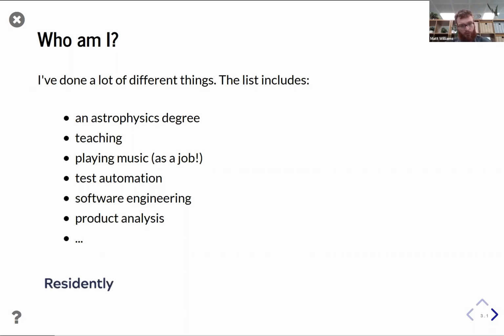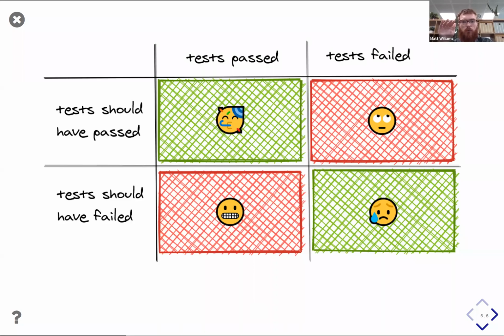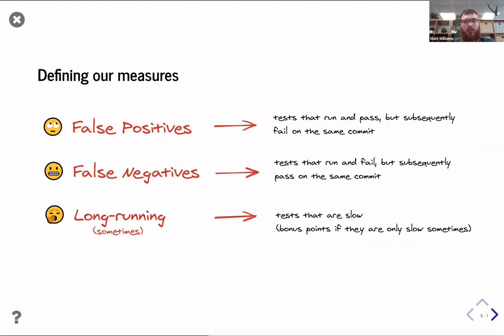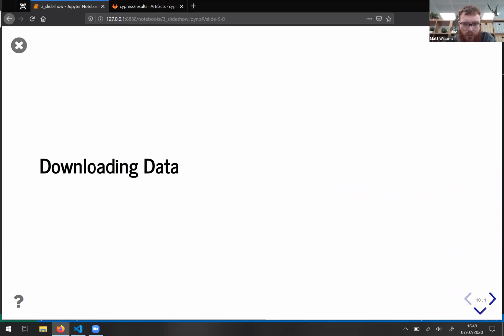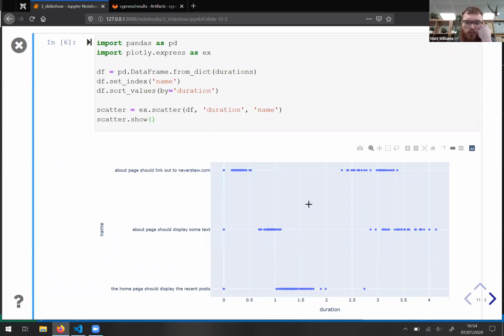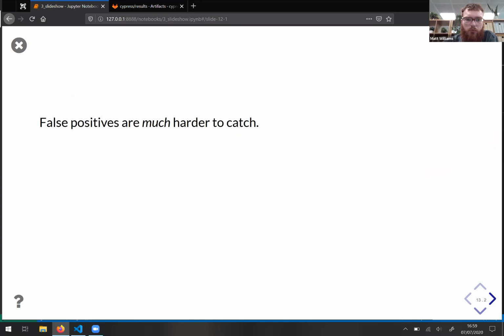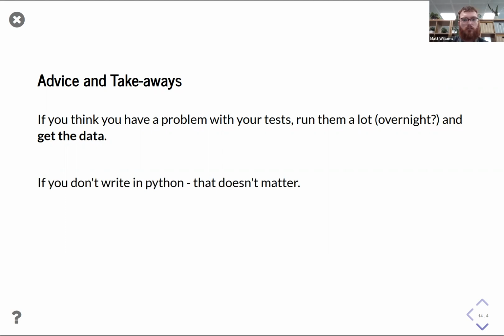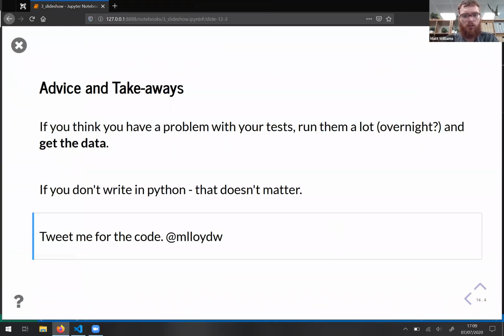Tales in Tech LIVE: Matt Williams - 'Data-Driven Test Maintenance'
Matt is a Software Engineer, Tester and all round Genius currently working at Residently, a hailed PropTech startup changing renting for the better.

Matt joined the business helping to solve some of their challenging problems across data and development. He believes that good design is the difference between success and failure; design of systems, teams, cultures... you name it, he probably enjoys thinking about it. He has worked across an enormous variety of sectors and positions be they test, development, product design, data analysis, podcasting and enjoys unearthing new areas to sink his teeth into.

Talk: Data Driven Test Maintenance

You probably know the feeling when a test fails when you expected it to pass. What about when a test fails once but then passes the next time? Poorly maintained tests can, at best, slow you down. At worst, they can feed distrust in your product. In this talk, Matt will walk you through some practical ways that you can identify those tests that are dragging you down.